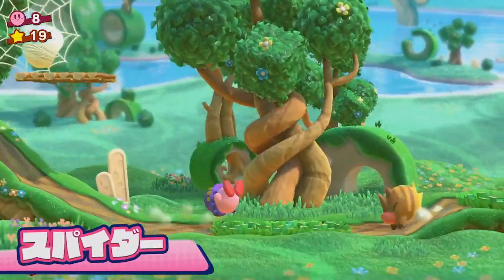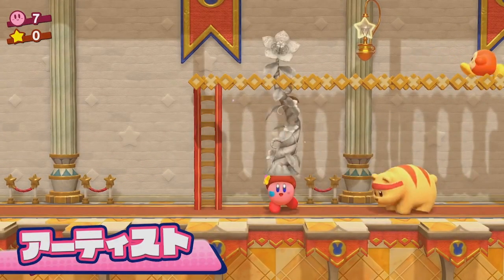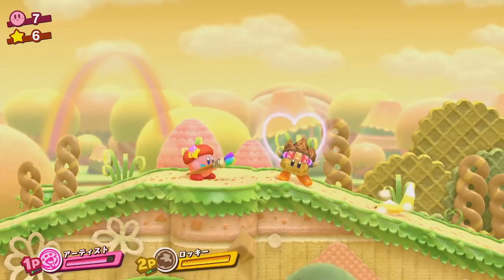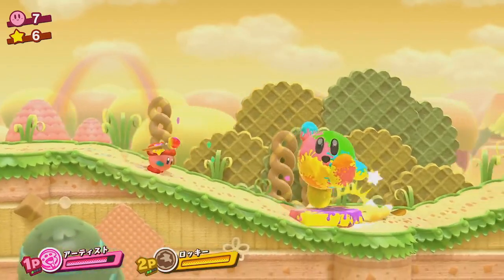Kirby: Star Allies - First Look at New Abilities in Action!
The latest episode of the Cat Mario & Cat Peach Show on Nintendo's Japanese YouTube channel showed brand new footage of Kirby: Star Allies in action! This includes our first look at Stick and Festival plus a new power that Artist can perform! See them all here!

Follow GameXplain!